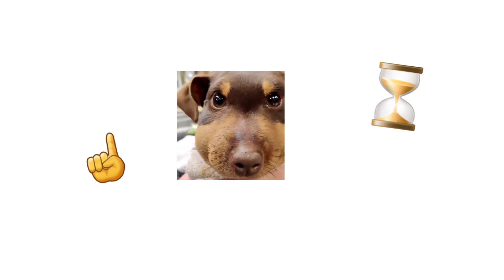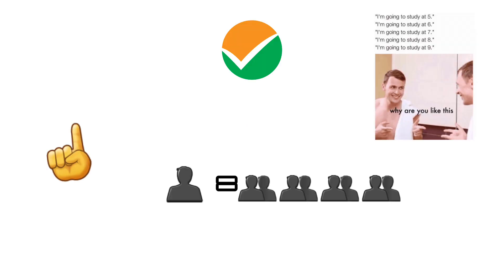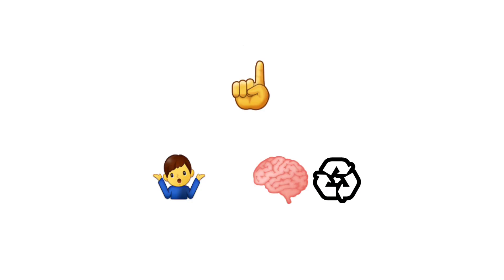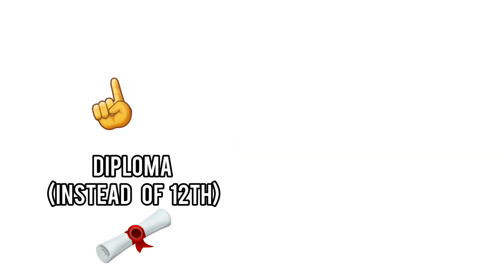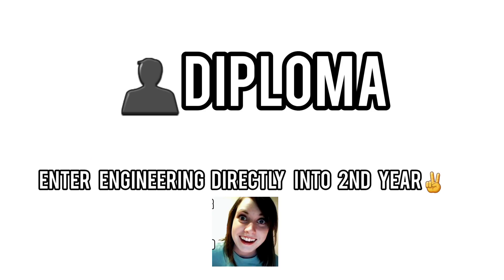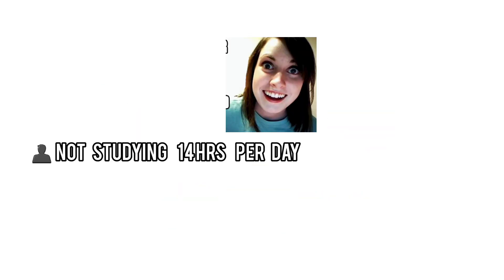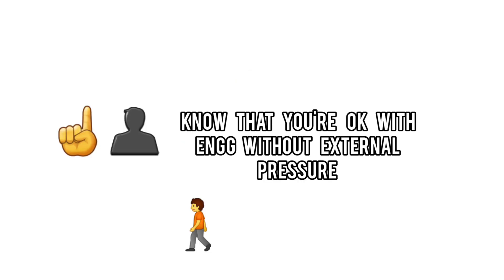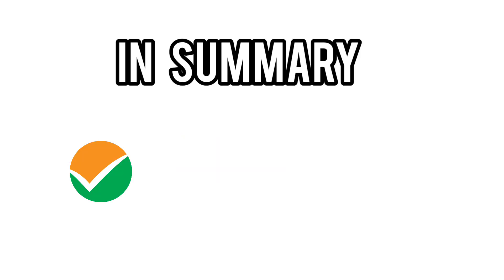Why JEE May Ruin Your 2 Years (Watch Before You Start)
In this video, we reveal the BIG mistake many JEE aspirants make—blindly following the crowd! If you're preparing for JEE just because of FOMO or peer pressure, this is your wake-up call. We’ll break down smarter alternatives like diploma + degree and other career paths that no one talks about. Watch till the end to make sure you're on the right path!

✅️Stay updated with exams and their dates too ! with the Entrance Echelon Whatsapp channel :
☝️Join NOW!